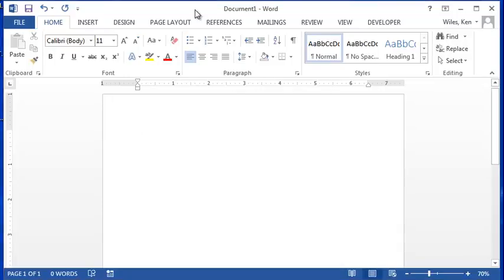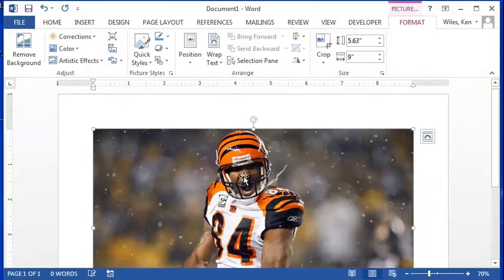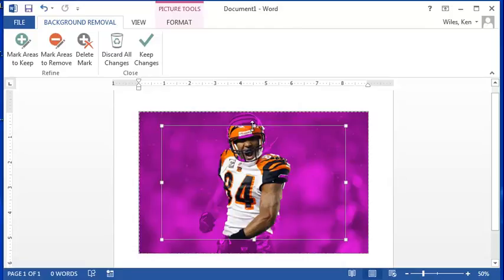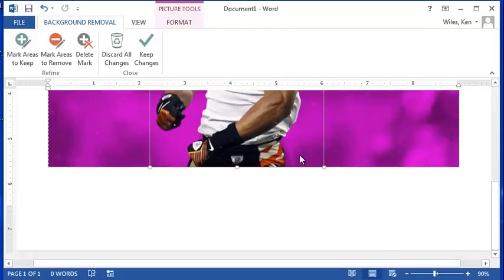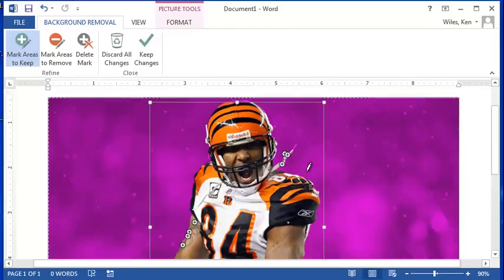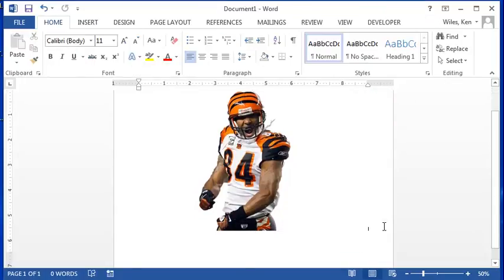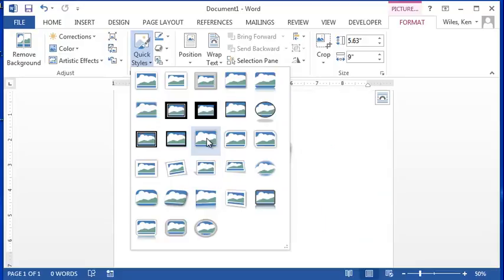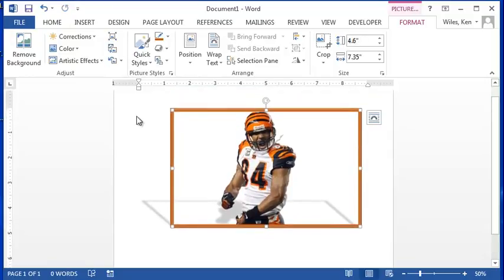Video 9-1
Activity 9-1 Image editing in Word.